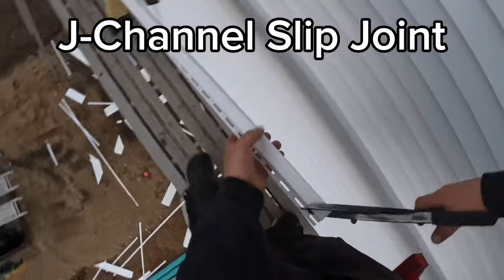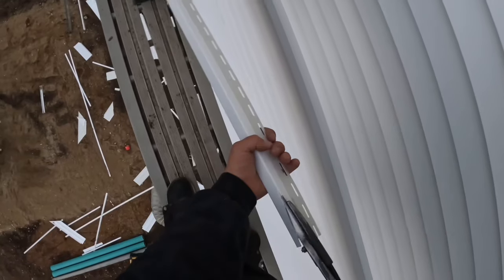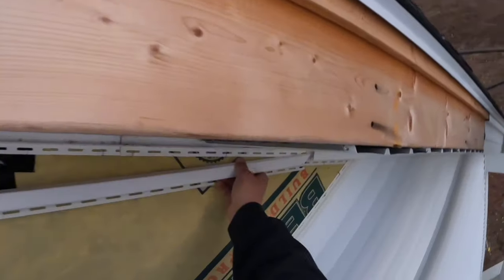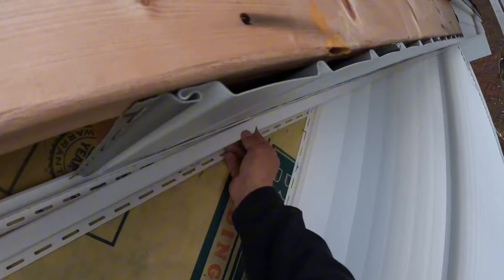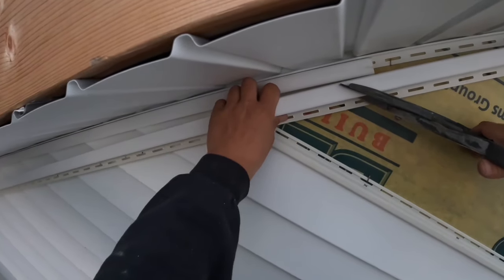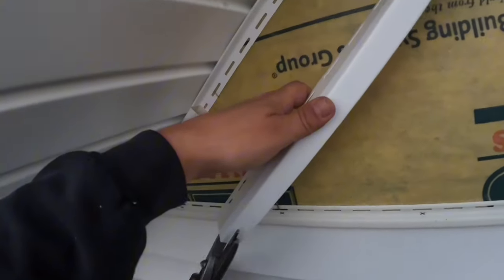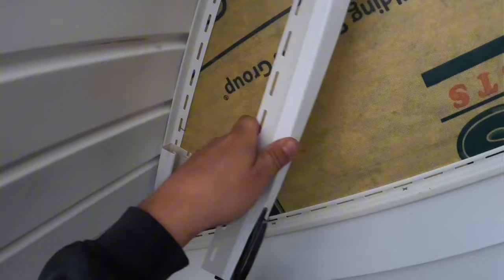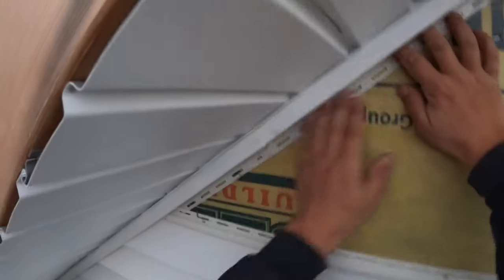How to merge two pieces of J-Channel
Here I demonstrate how to merge two pieces of J-channel together. The method ensures that both pieces of j channel on either side can expand and contract with the changing of the temperatures.